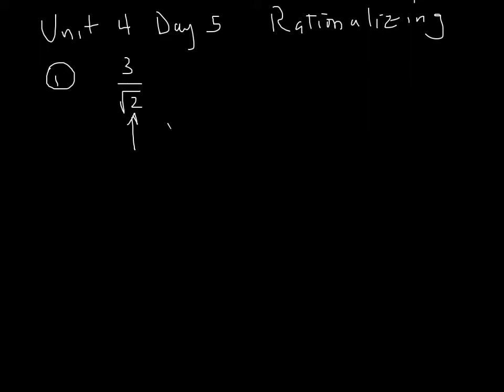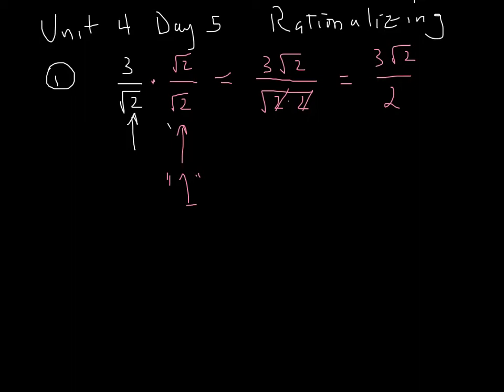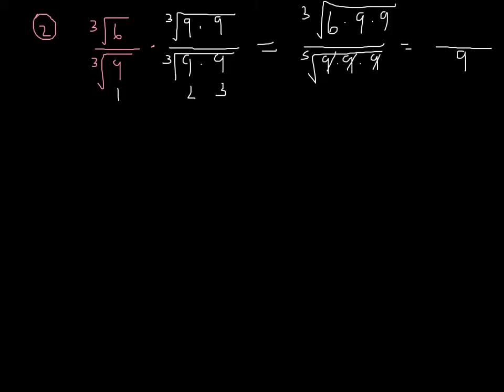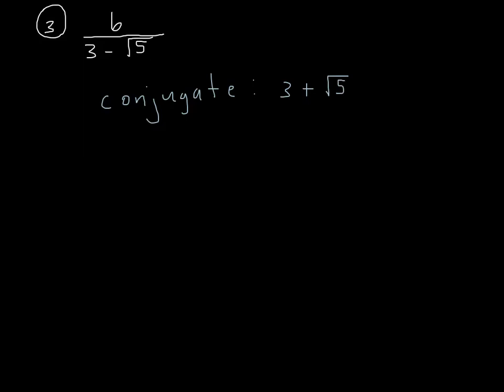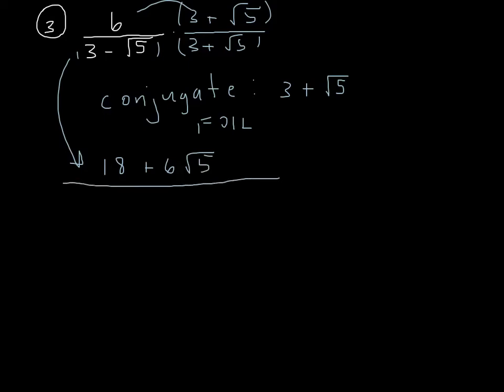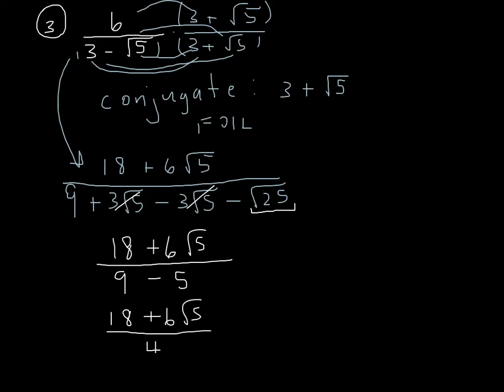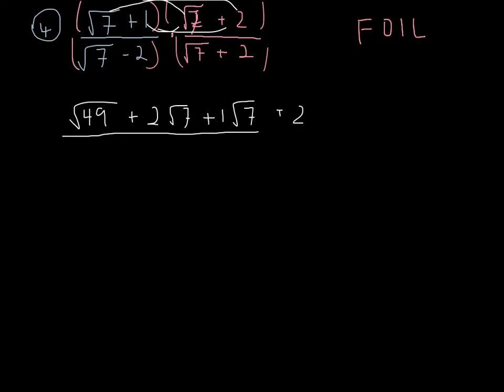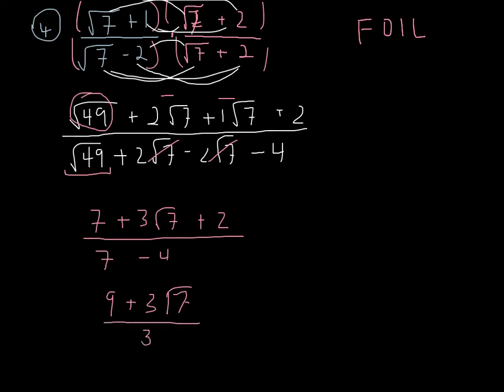Unit 4 day 5 rationalizing